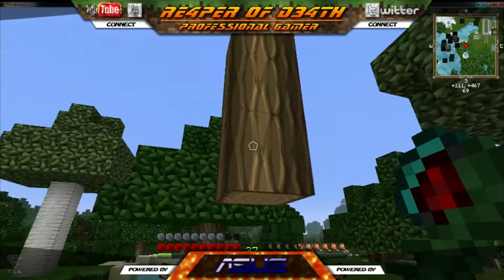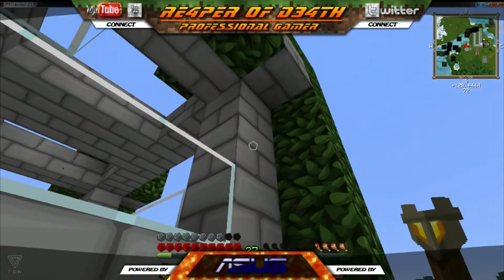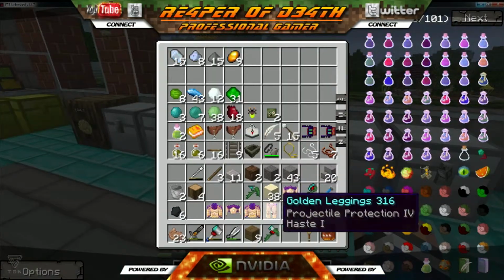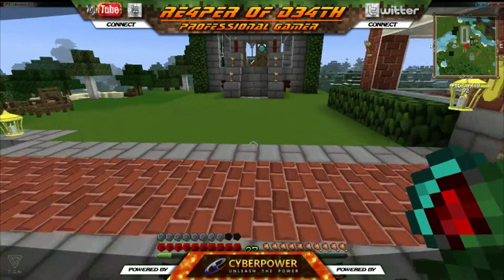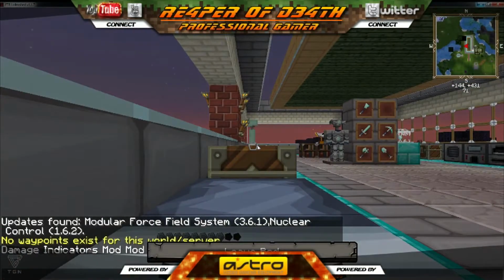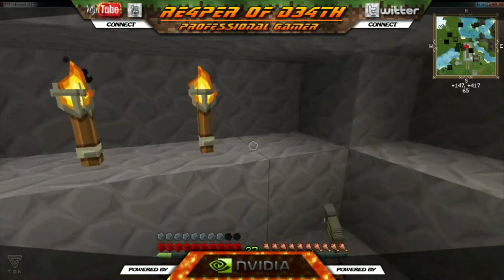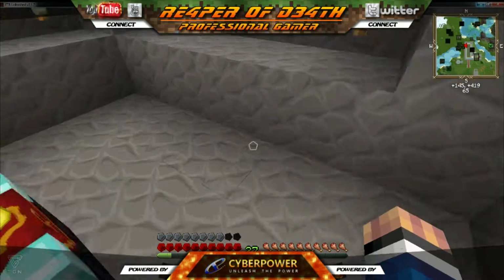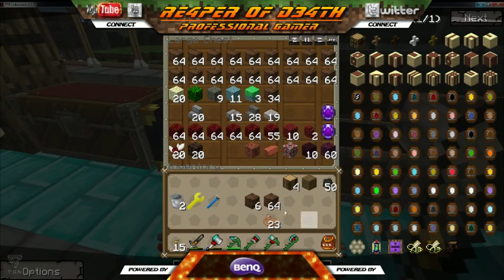➼ Let's Play FTB Minecraft Adventure's #57